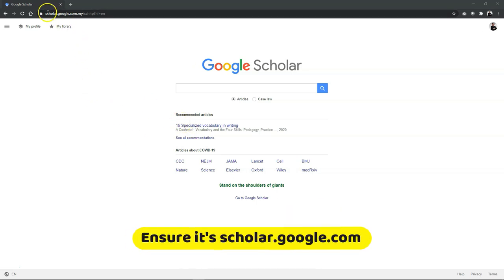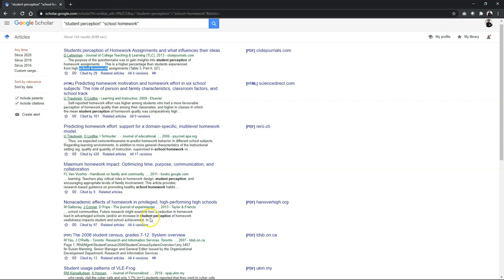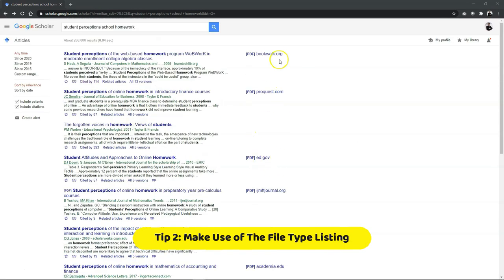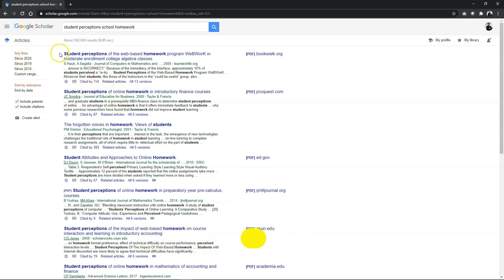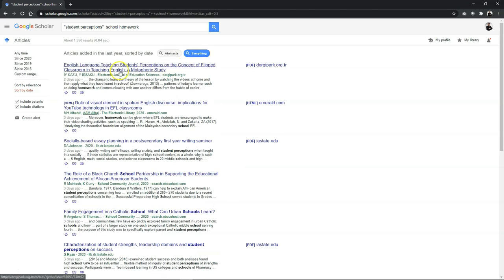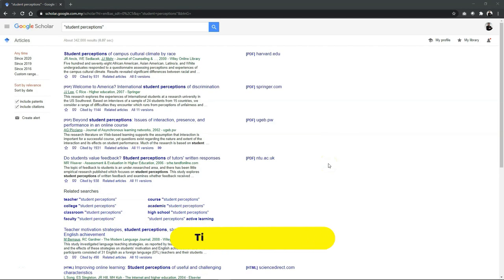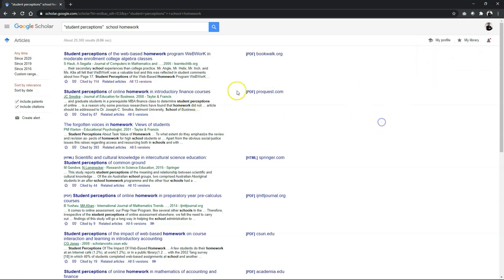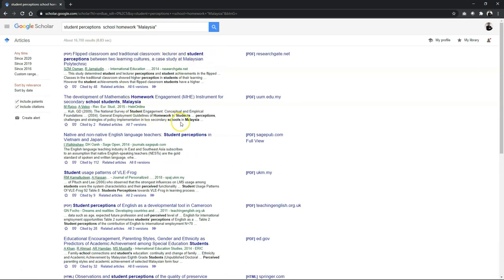Google Scholar Top 10 Tips for Students - Search Like a Pro!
This video showcases Top 10 Tips for students and researchers to use Google Scholar effectively. It outlines several useful features within Google Scholar that can help students to search better.

0:00 Top 10 Tips for Google Scholar
1:00 Tip 1 - Use Quotation Marks for Keywords
2:35 Tip 2 - Make Use of Filetype Listing
2:58 Tip 3 - Check the Versions of the Same File (from Different sources)
3:25 Tip 4 - Listing by Time or Date
4:33 Tip 5 - Sort Search Results by Date
5:03 Tip 6 - Use Google Scholar Citation Tool (for Referencing)
5:49 Tip 7 - Search Articles by Author
6:46 Tip 8 - Make Use of the Save Function
7:25 Tip 9 - Search Related Articles
7:40 Tip 10 - Limit Results by Location

If you have more tips, please share them in the comment box below.